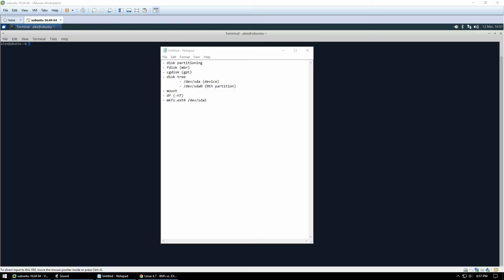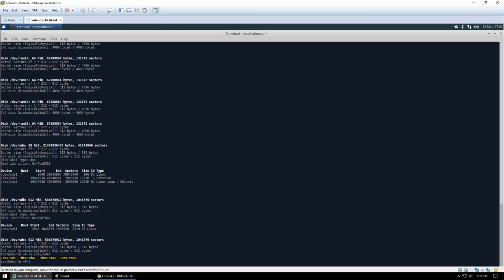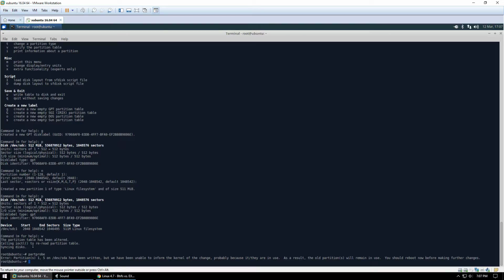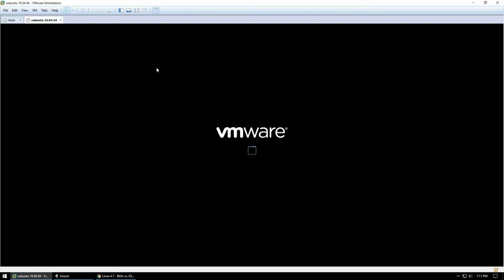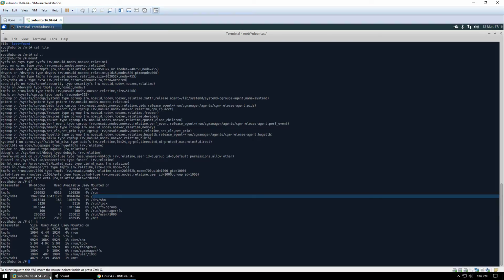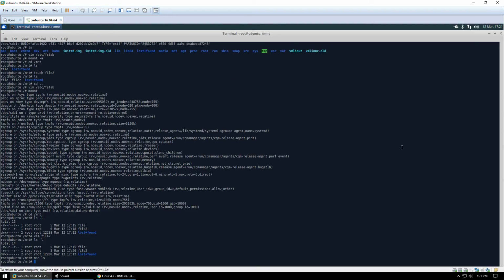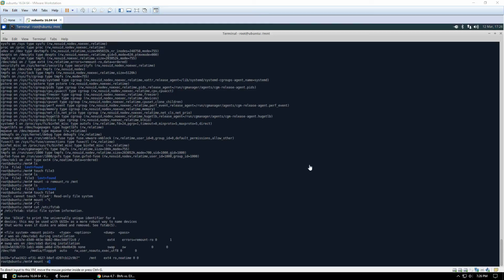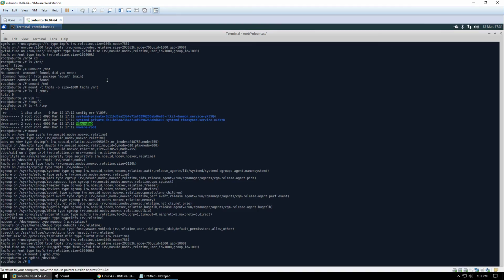[Day 19] Disks and Partitions